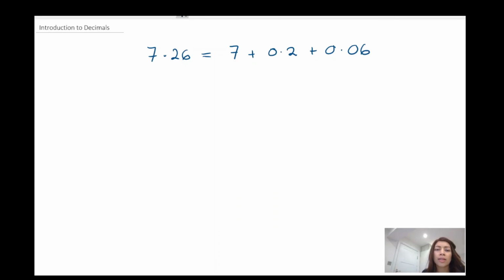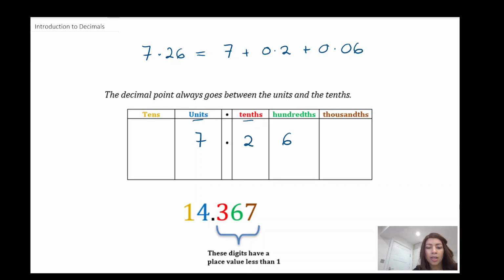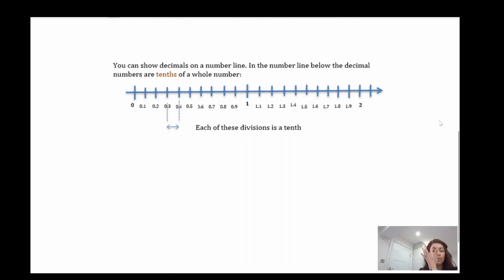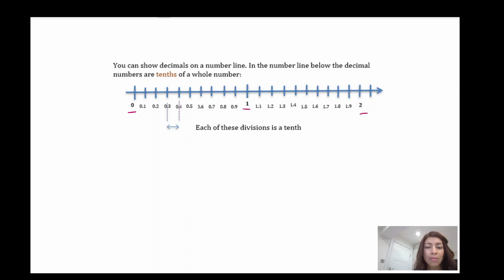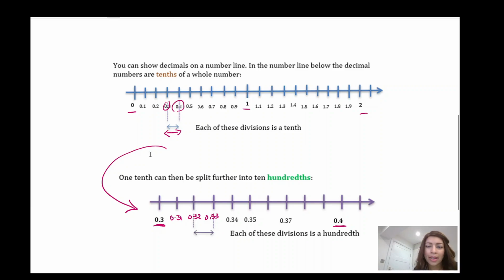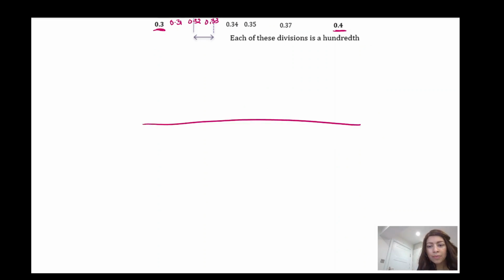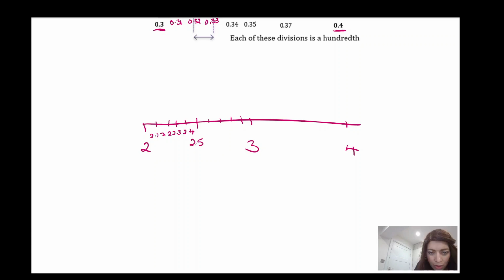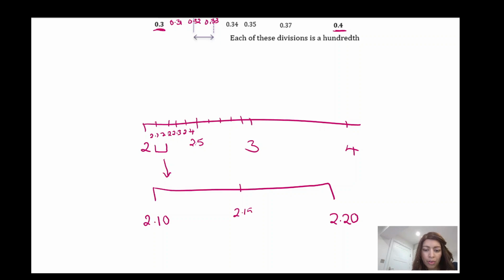An Introduction to Decimals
A decimal is a number that consists of a whole and a fractional part. A decimal point is a point or dot used to separate the whole part of a number from the fractional part of a number.